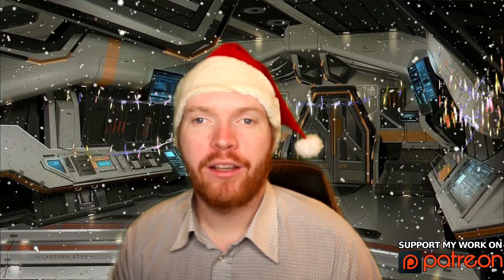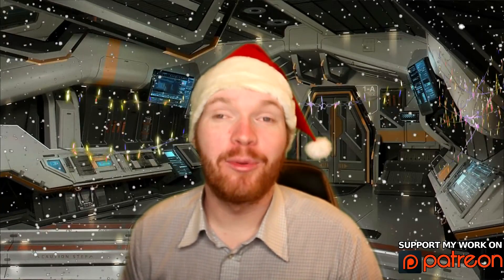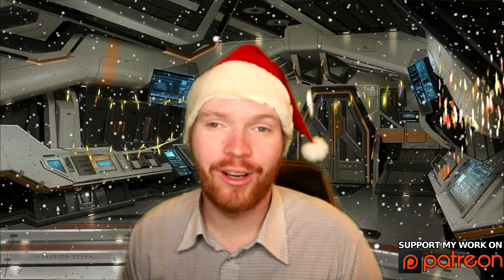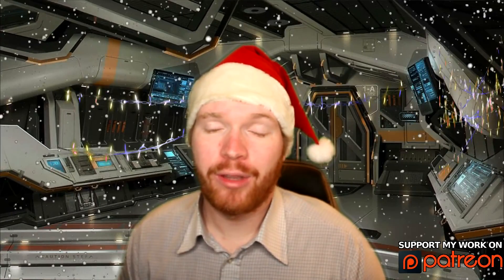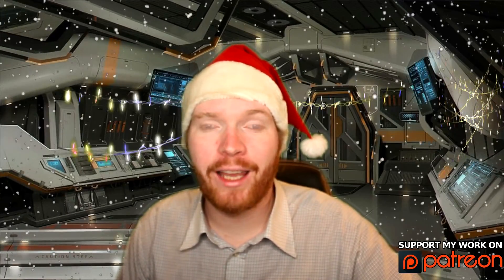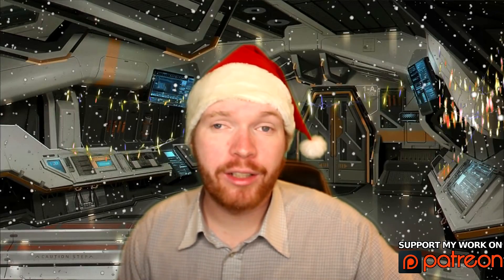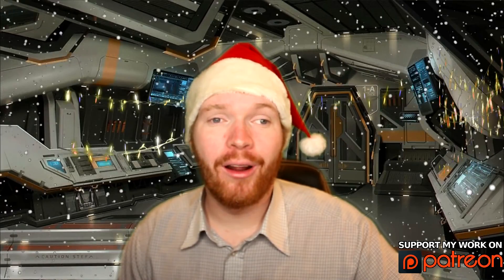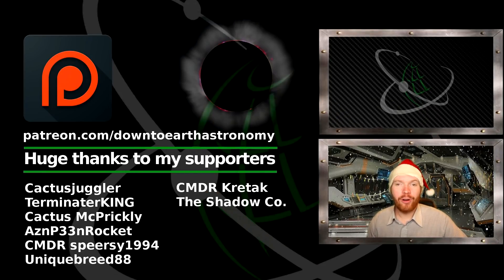Research into thargoid probe and sensor | The origin of Hello Dave - Hello Dave #27